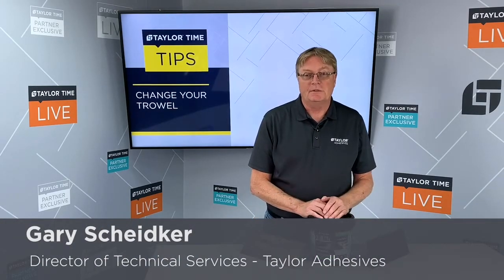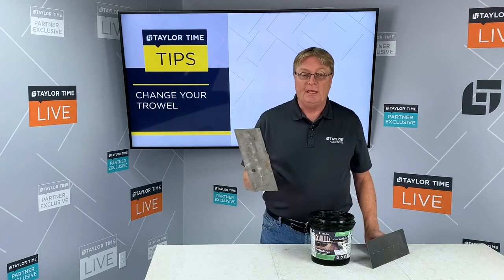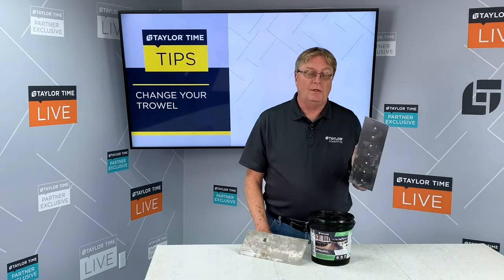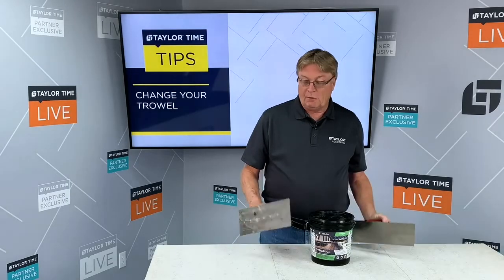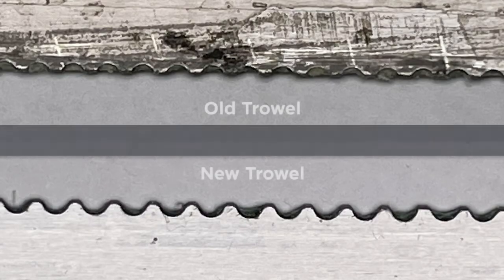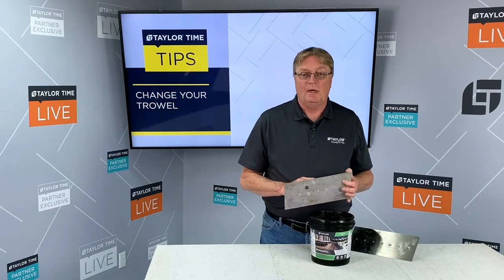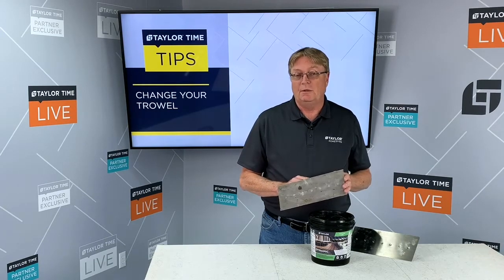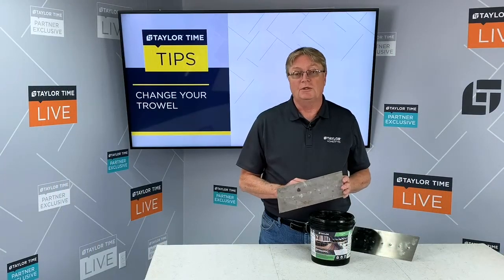CHANGE YOUR TROWEL | Flooring Adhesives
In this episode of TIPS we talk about why it is so important to always change your trowel while applying flooring adhesives. A trowel is a metering device as well as an application tool which makes it necessary to keep a fresh trowel (or trowel blade) handy. Many factors go into how fast a trowel will wear down and need replacement and the installer should always monitor coverage based off a new trowel. So make sure to always change your trowel!

And for a wealth of information and education about the flooring industry, be sure to check out our education platform called TAYLOR TIME